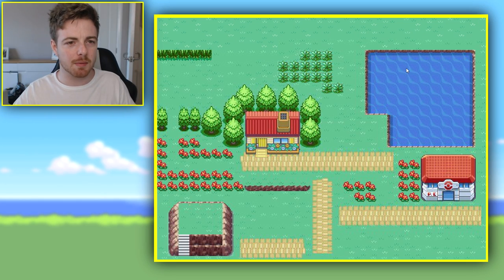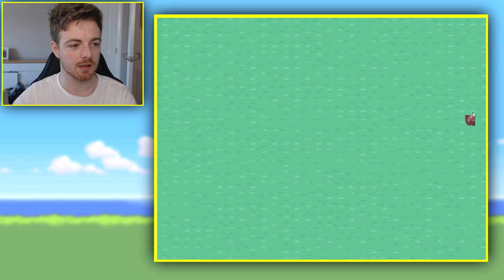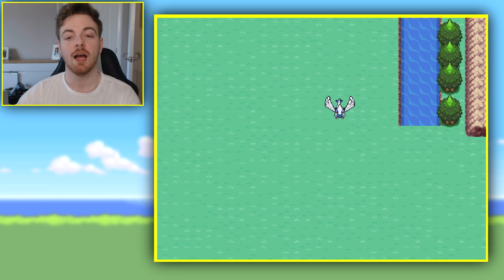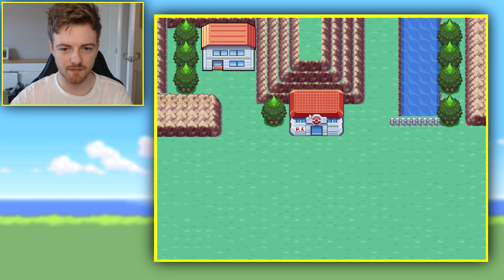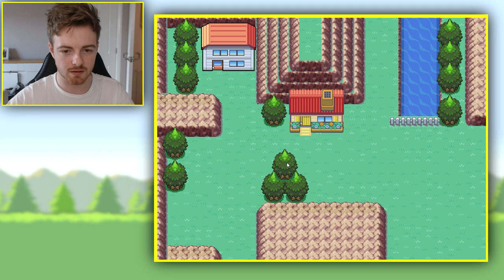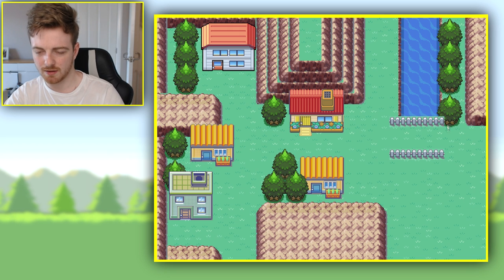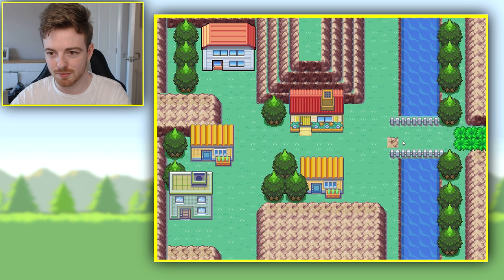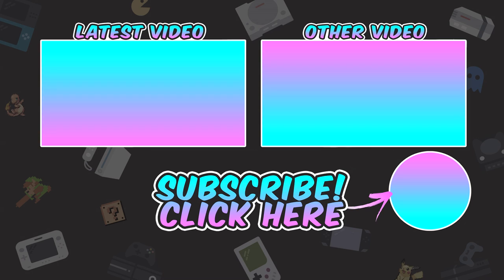REMAKING BRICK BRONZE WITH GAMEBOY GRAPHICS!